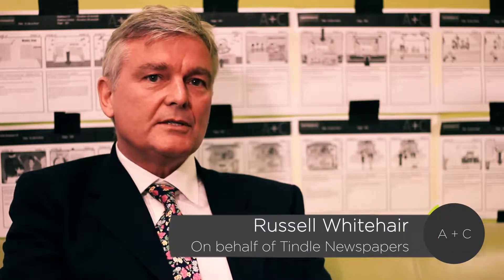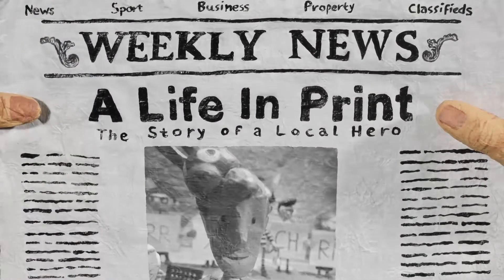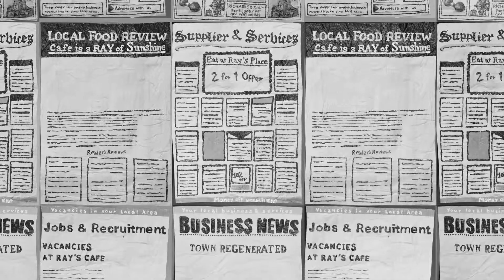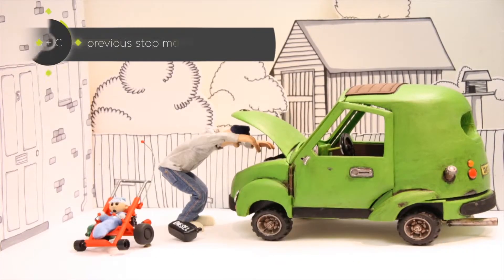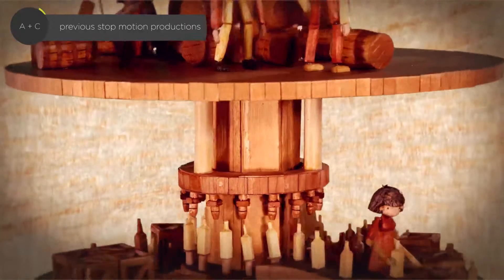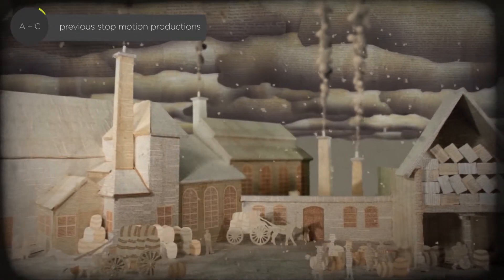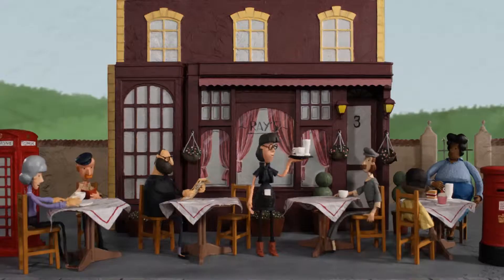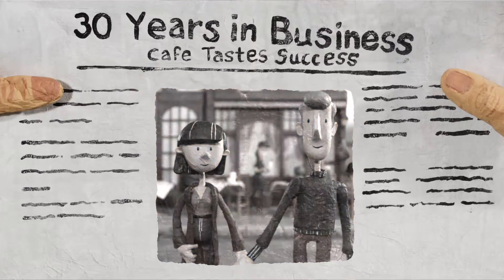Media Force/ Tindle - The Making of 'A Life in Print' - [Part 1] Objectives (A+C Studios - 2014)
Russell Whitehair of Tindle Newspapers and A+C Producer Liu Batchelor talk about the objectives of the 'A Life in Print' project.

A+C Studios is an animation production studio, specialising in traditional lens based animation. However, there is nothing traditional about our work! We love to combine hand crafted and original stop motion techniques with new and experimental ideas and design. With our dedicated in-house stop motion studio and creative team, we can efficiently execute projects from initial brief to final production.

Script:

Russell: The reason for the campaign was to raise the awareness of local newspapers, in the wellbeing of their local communities, and the role that they have, as a focal point, in each community throughout the UK.

Liu: A+C were really excited about this project because it was an opportunity to put together a big animation that was going to be seen by a huge number of people, with it going out on both T.V. and across all the local newspapers around the country. Stop motion was really perfect for this project because it uses traditional techniques and mediums that a lot of people are aware of from their childhood or things that they've grown up with, which tied in really well with the nostalgia a lot of people feel about their local newspapers.

Russell: Animation for us brought a relatively simple message to life in a very visual way and easily understood way I think in terms of highlighting the message that local newspapers have within their local community